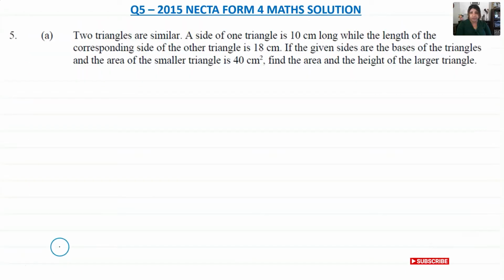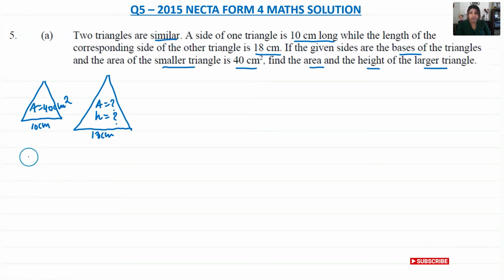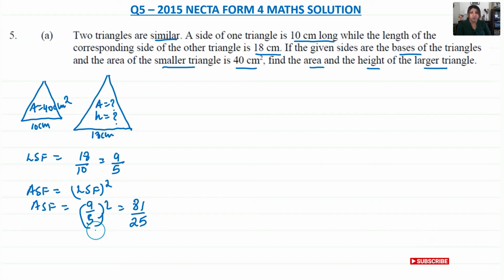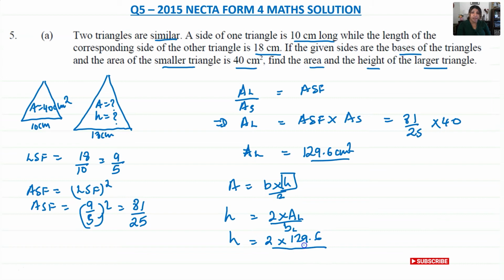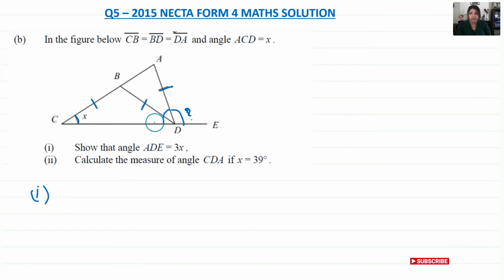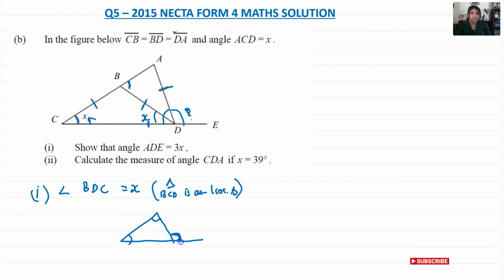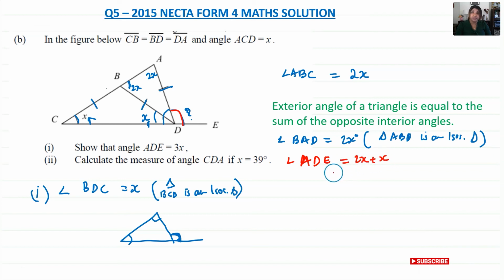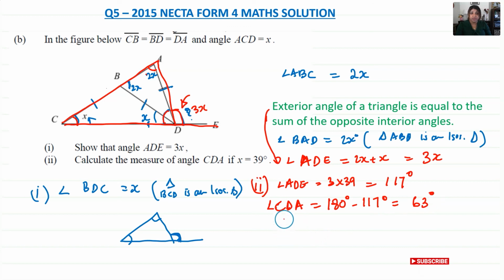FORM 4 MATH NECTA PAPER 2015 Q5 - Similarity - How to find area from similar triangles.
In this session I solve NECTA 2015 form 4 exam question. For part A I find area of the larger triangle given the length scale factor, and for part b, I find missing angles by using angles rules.

CORRECTION: Should have written angle ABD = 2x and not angle ABC